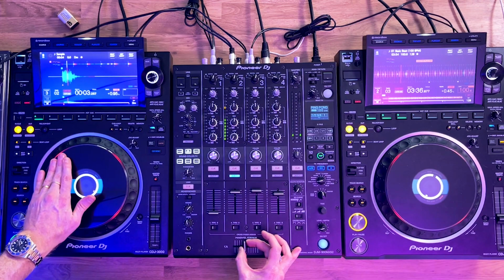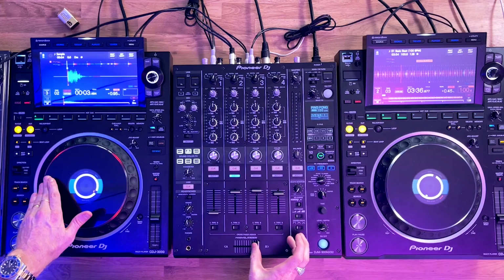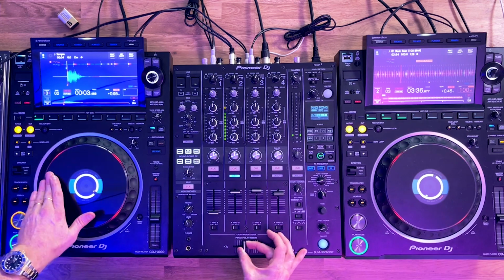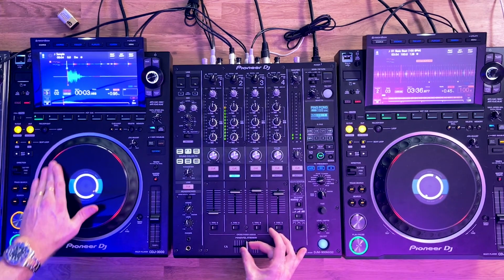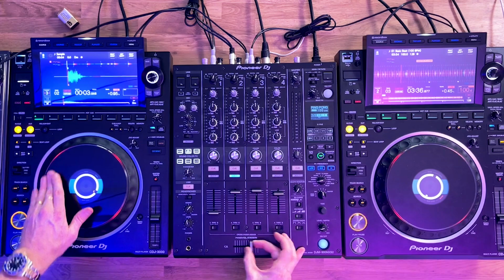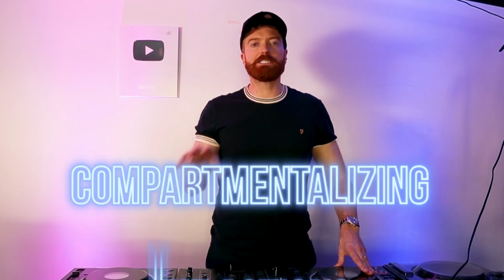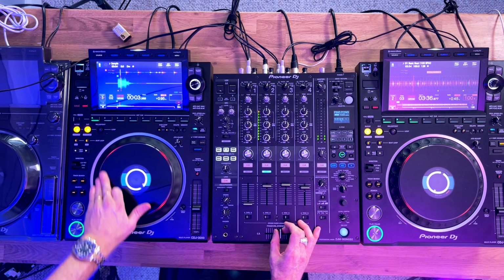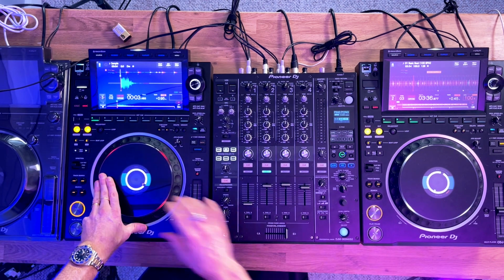How To Boomerang Scratch!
Hi Guys. In this week's video, I am going to teach you how to do the Boomerang Scratch. This is an advanced scratch technique but I think I can break this scratch down in a way that you should be able to pick it up.

If you are looking to learn how to scratch make sure you check out